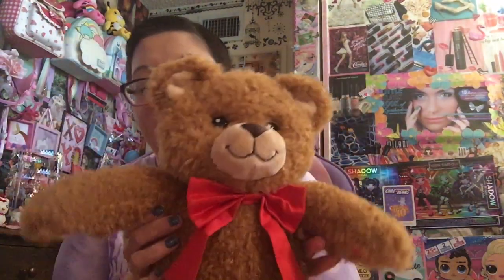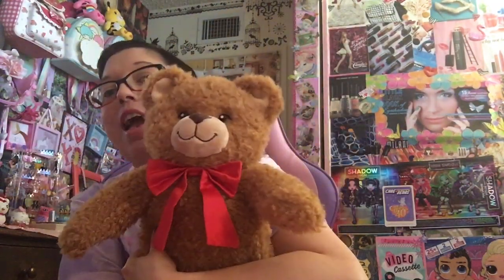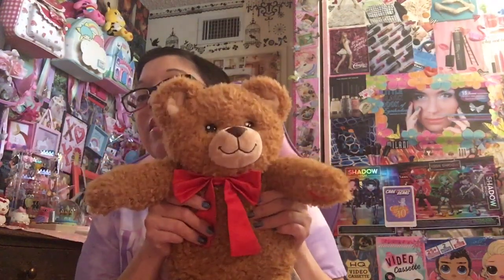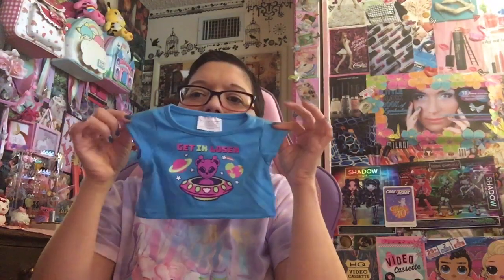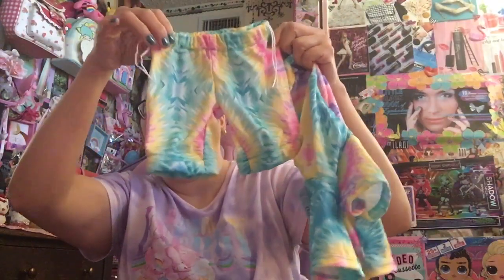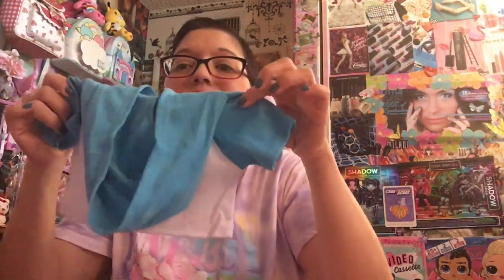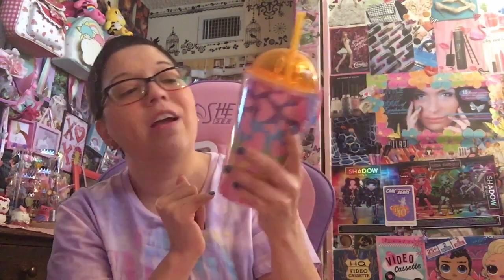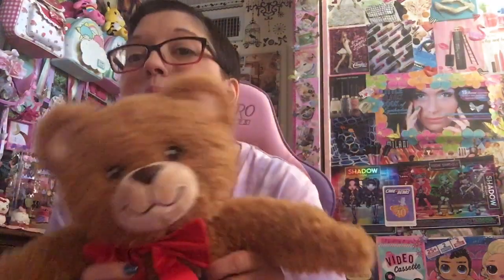Build A Bear Bearlieve Unboxing (adult collector)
Hey guys the Holiday season is quickly upon us and I’m juggling work as well as everything else. I may not post as often however I will try to post whenever I can. I love our tiny community it brings me joy. Have a happy festive fun Holiday Season 💖🦄🌈

Amazon Storefront